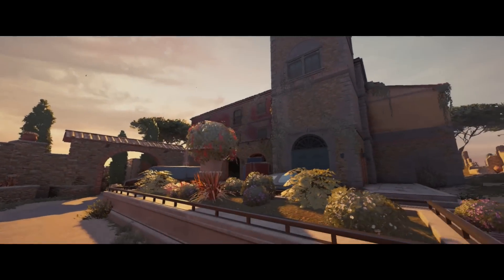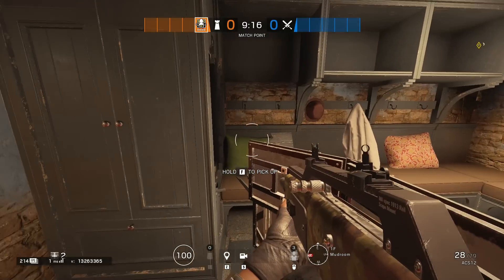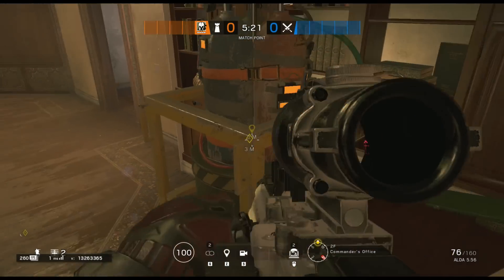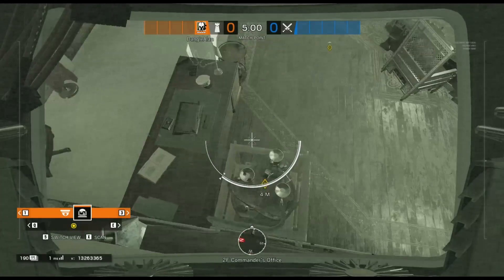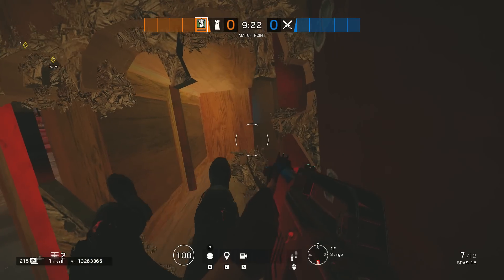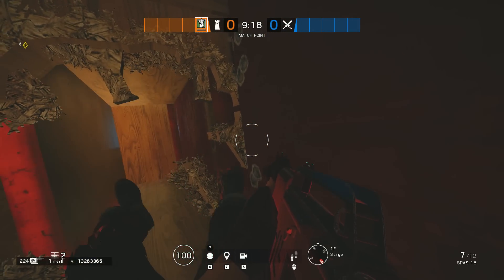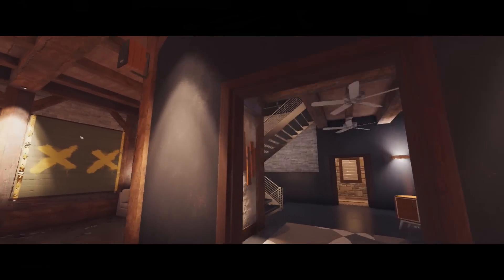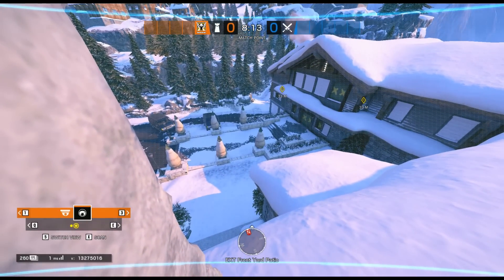NEW Hiding Spot on Villa + Tips and Tricks - Rainbow Six : Siege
Check out this amazing new hiding spot on Villa along with some new tips and tricks you can use to improve on rainbow six siege.